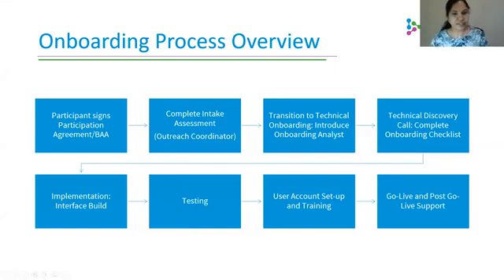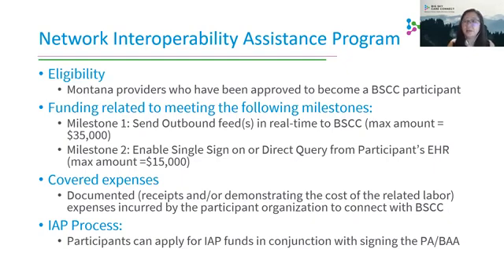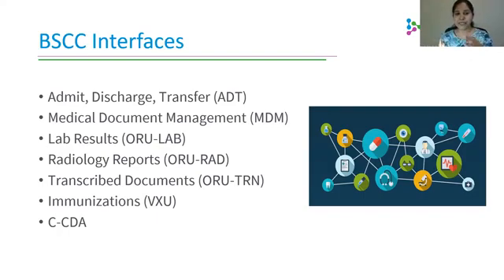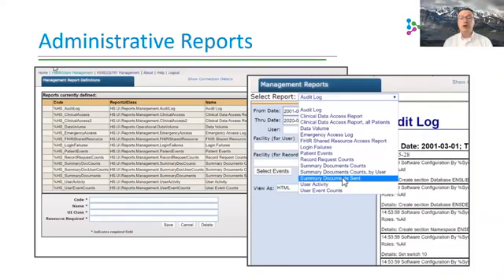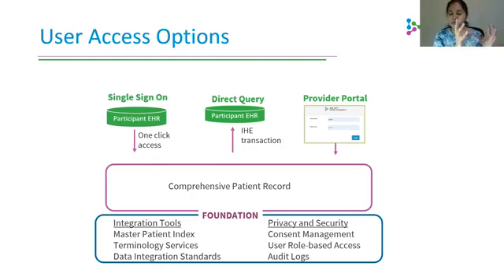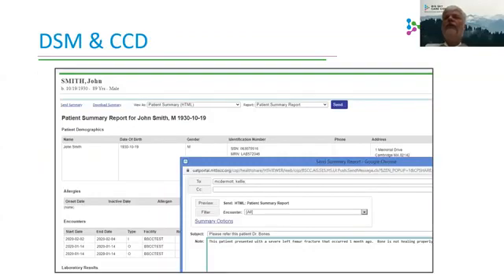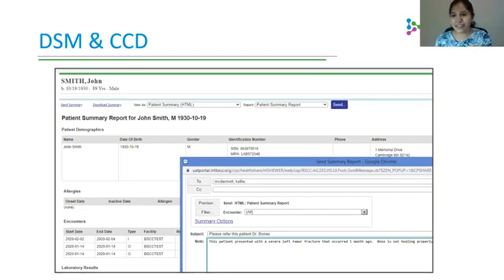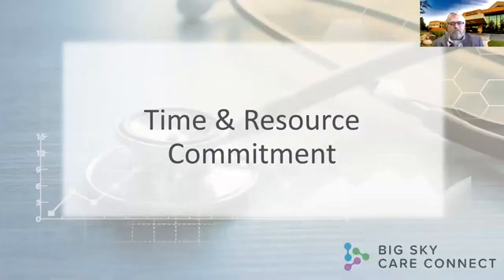BSCC HIE Annual Conference 2020 Track 3 Technology Health Info Mgmt Let's Talk Onboarding